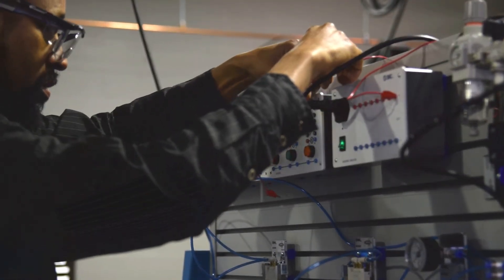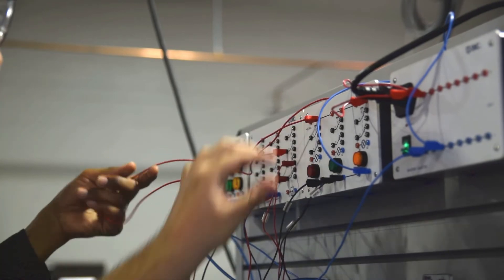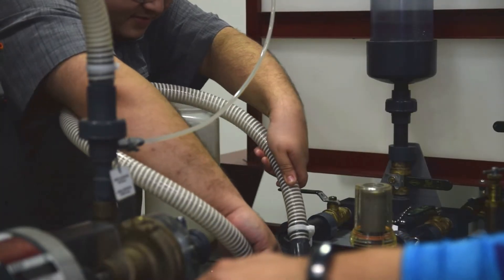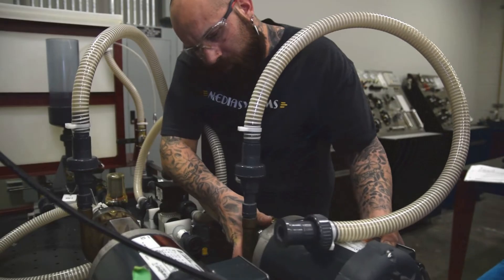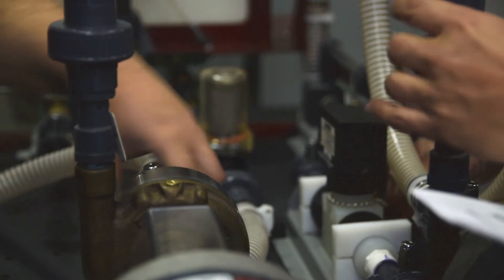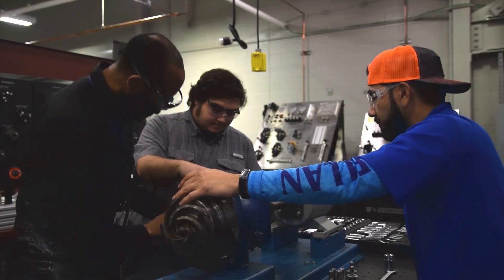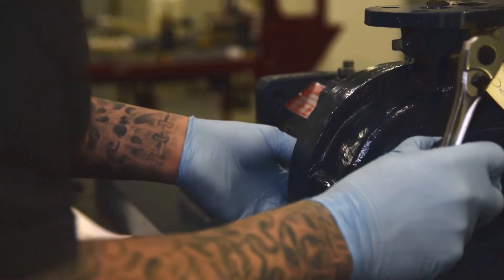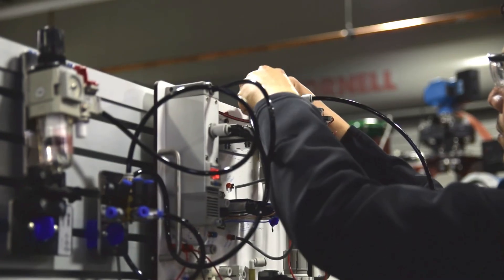Engineering Technology - Jared Cammon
If you're interested in a career in Engineering Technology for a fraction of the cost of other colleges and universities, our Cypress Center campus is the perfect place for you! Lonestar.edu/cypresscenter